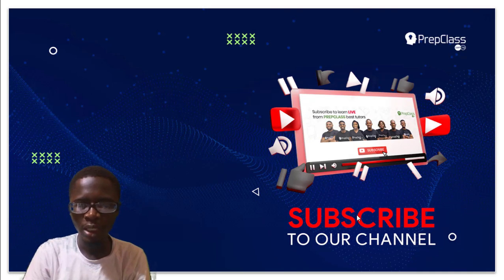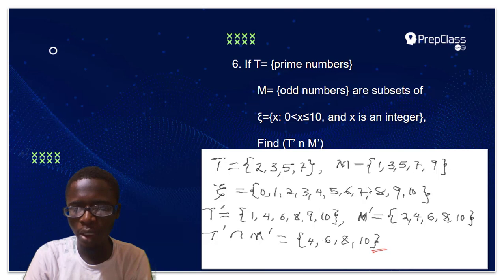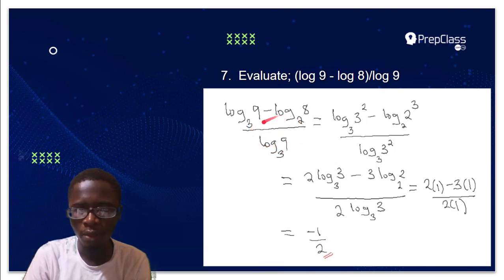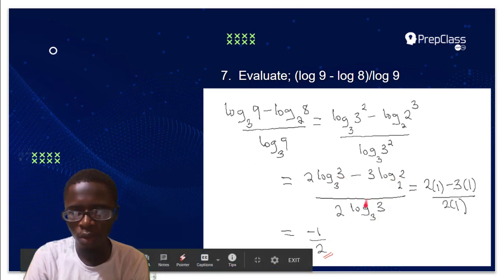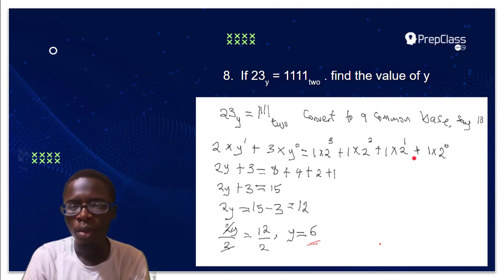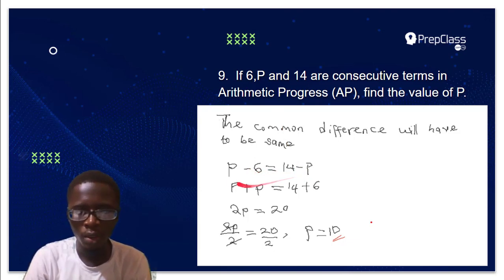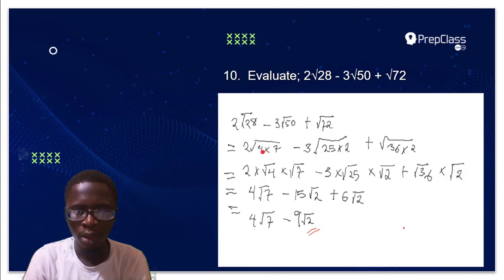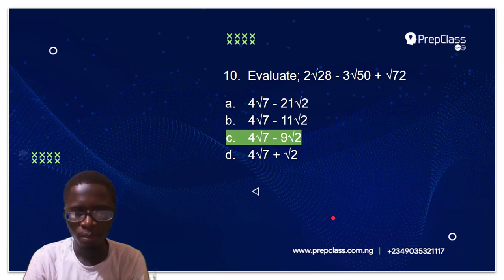Q6 - Q10 WAEC MATHEMATICS 2019!!! EXCEL IN YOUR MATHS EXAM!!!